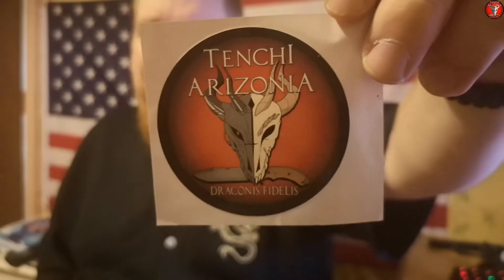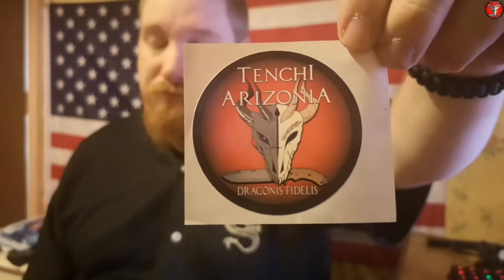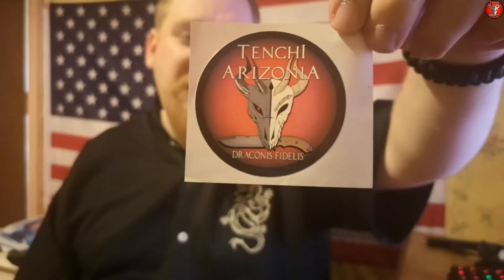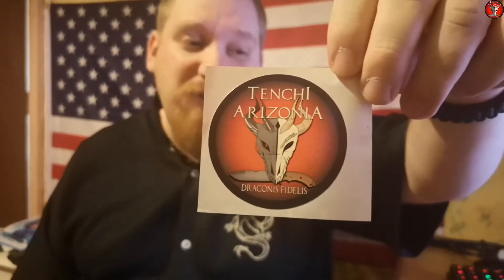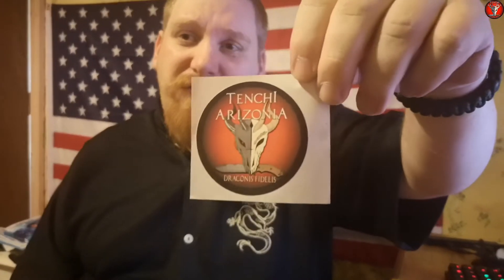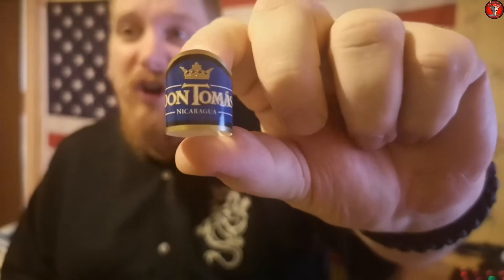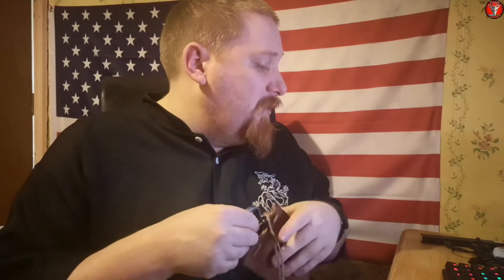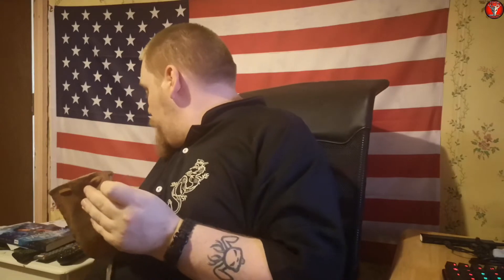upcoming video's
Bit of an update about some upcoming video's.